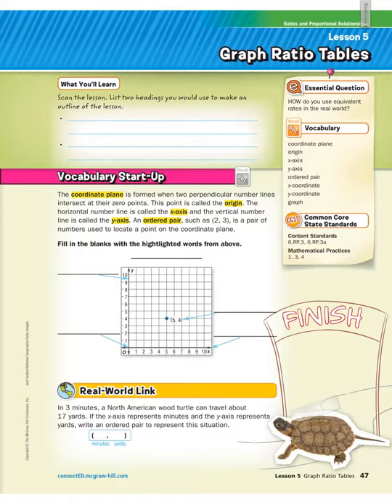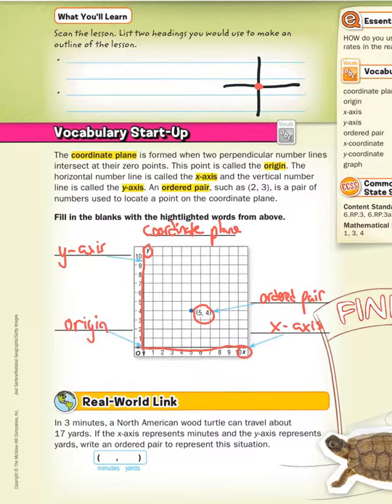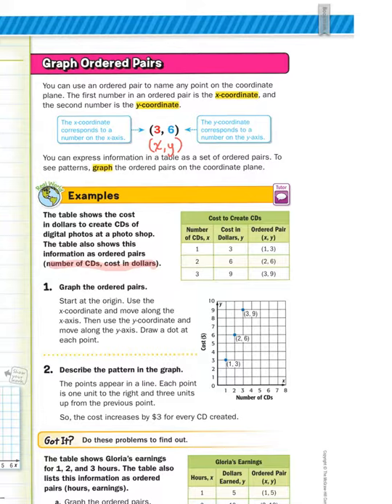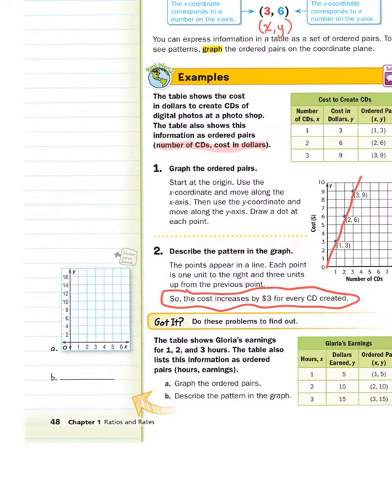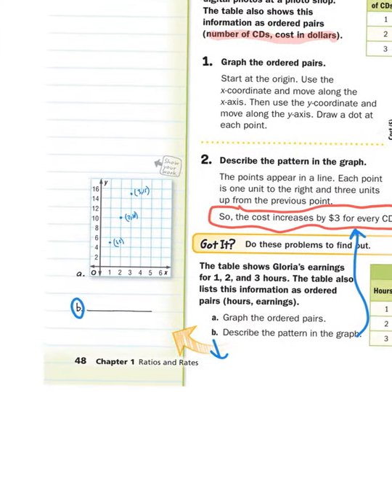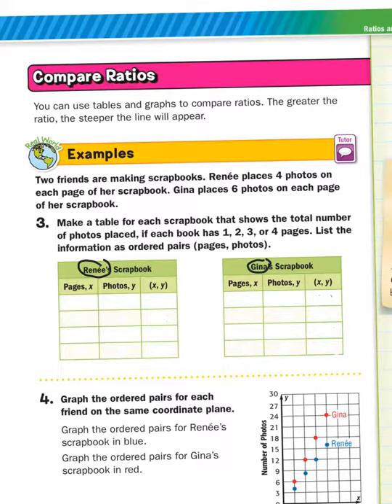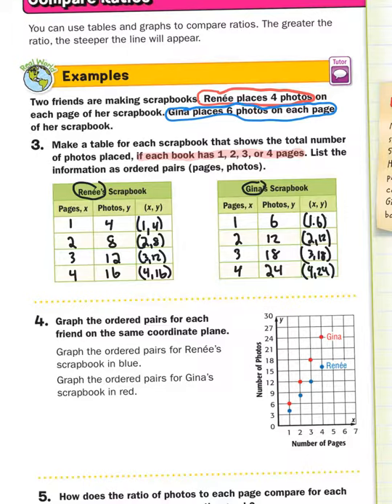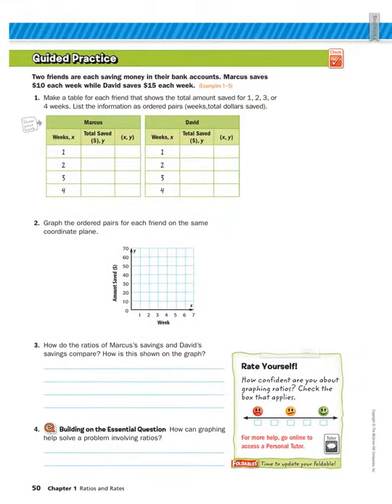1.5 Graphing Ratii Tables